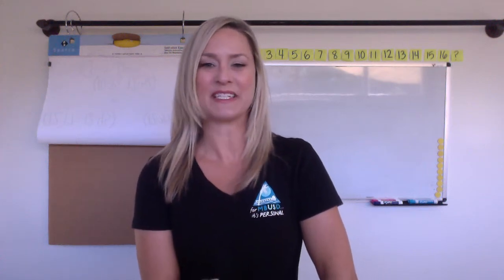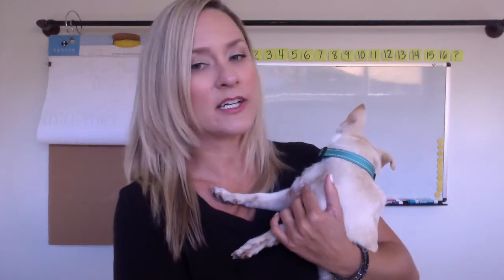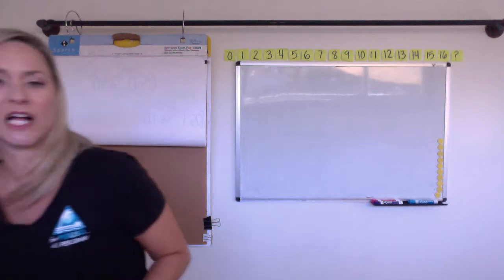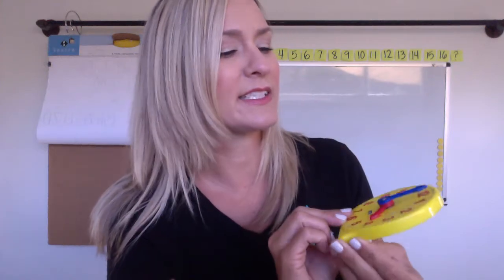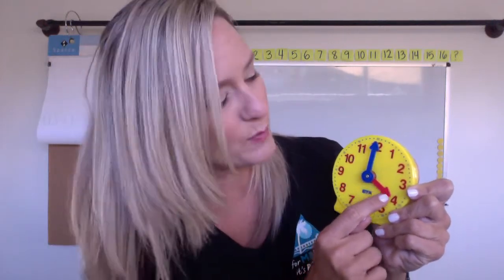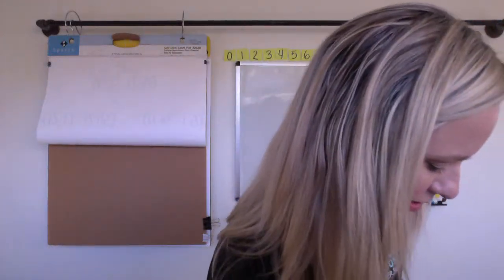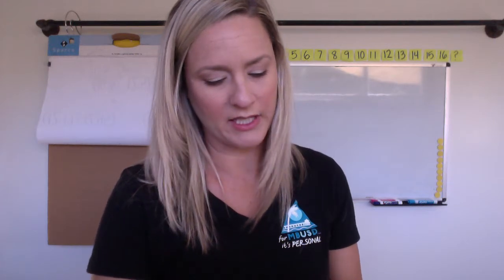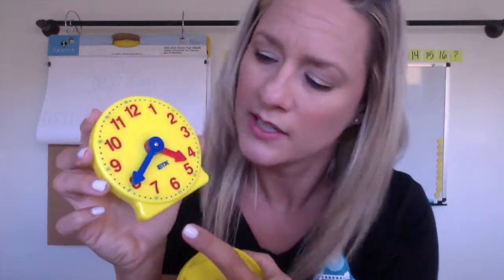Irish Dance Elapsed Time (2nd Grade)